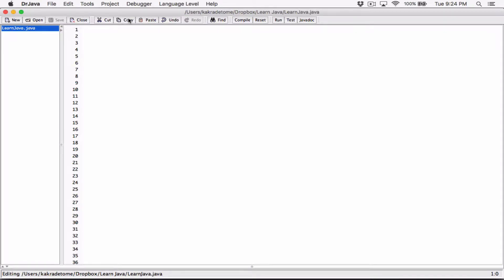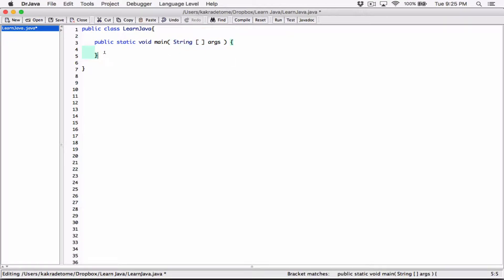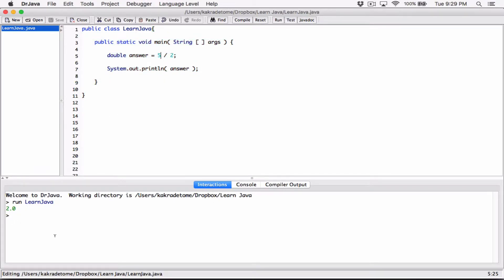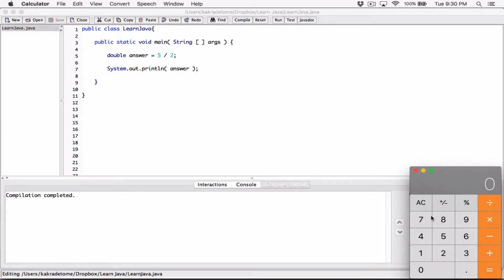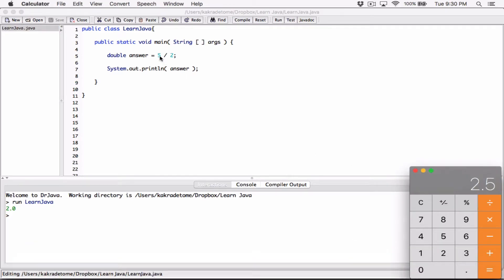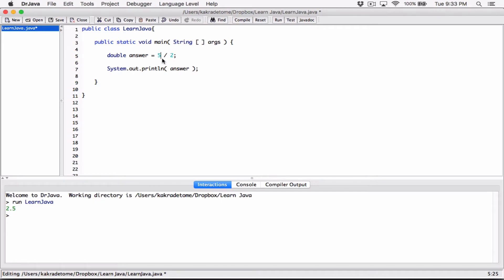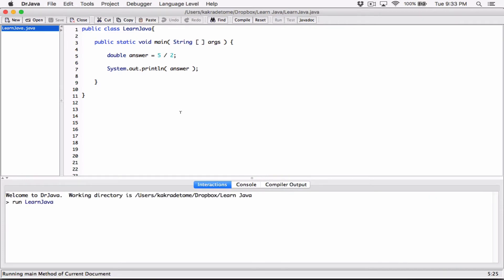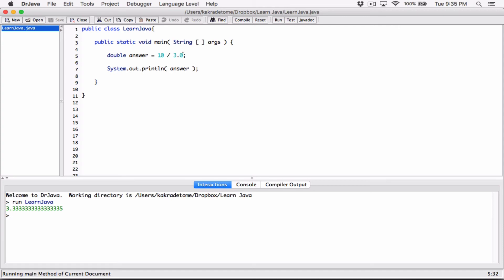35. Integer Division - Learn Java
Learn Java
Integer Division